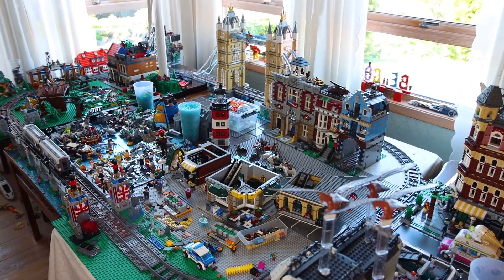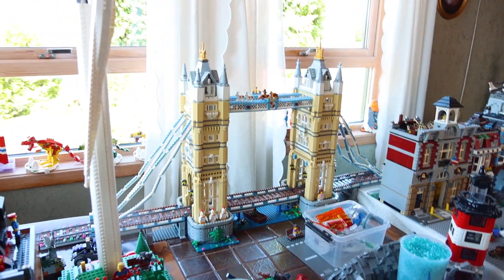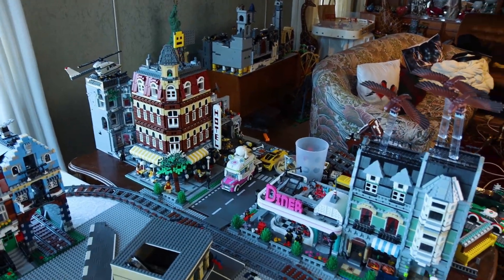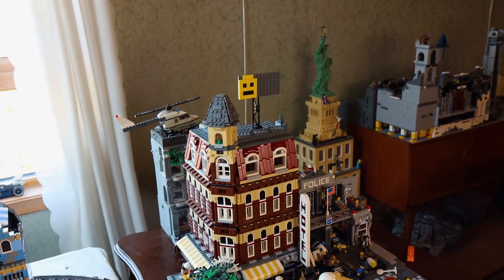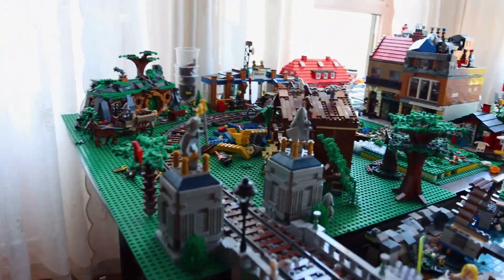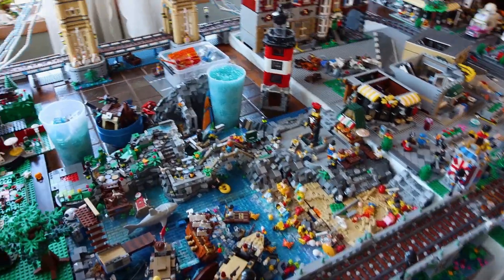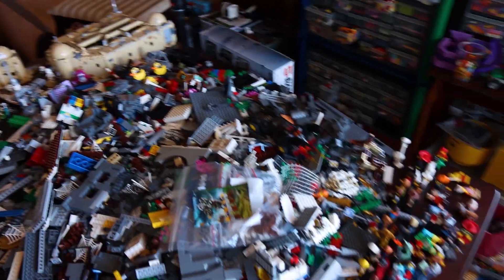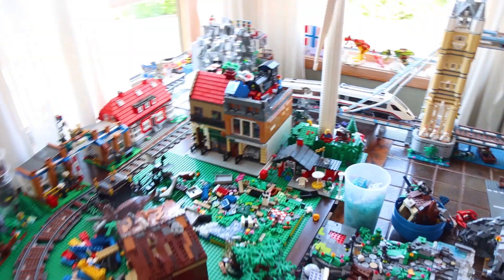Lego Update//Lego City Update - July 2021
Hello everyone, Aleks here! and welcome back to another Lego video. After a little while I am back with another Lego video presenting you an Update of the Lego City and whats been going on.

iHola Todos! Alejandro aquí y bienvenido a otro video de Lego. Después de un rato, estoy de regreso con otro video de Lego que representa una actualización de la ciudad de Lego y que ha estado sucediendo.

From Aleks ;), Alejandro ;)